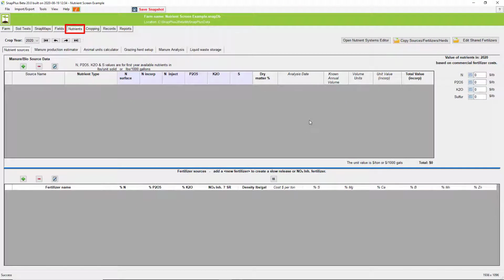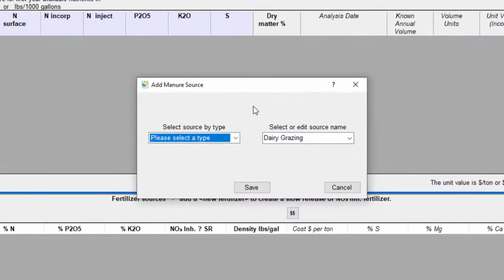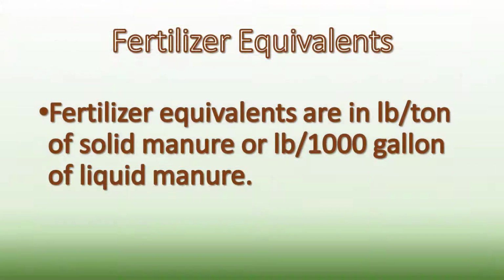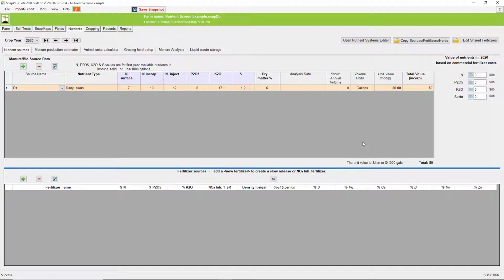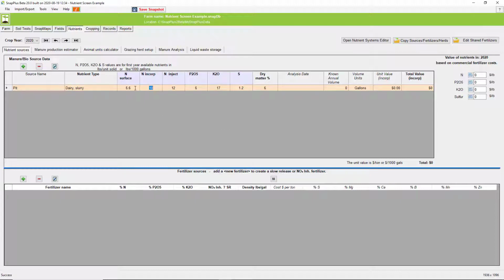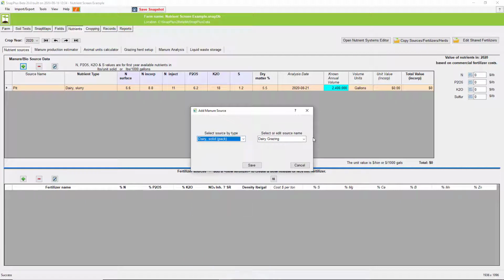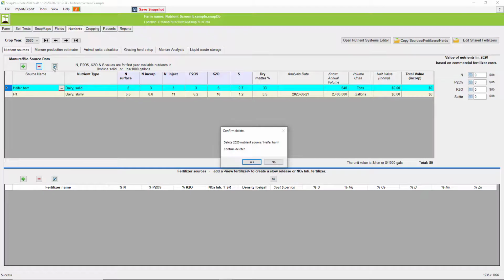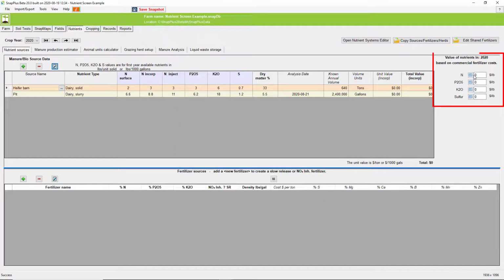SnapPlus: Entering Manure and Biosolids in the Nutrient Sources Tab on the Nutrient Screen.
In this tutorial you will learn how to enter manure and biosolids into the nutrient sources tab on the Nutrient Screen.